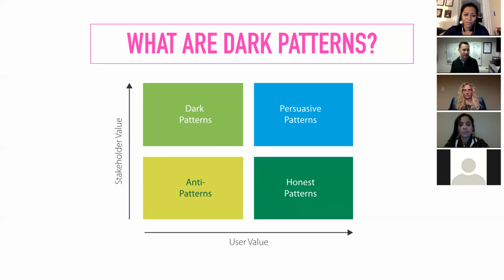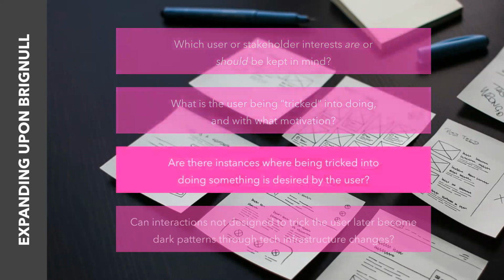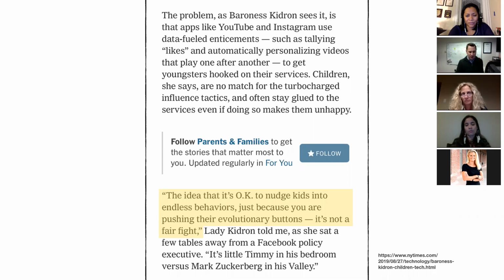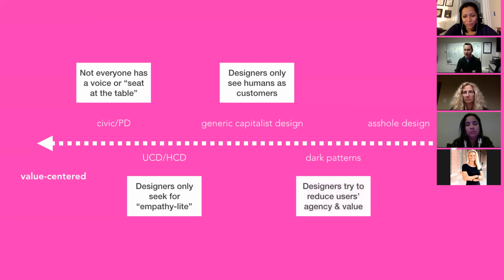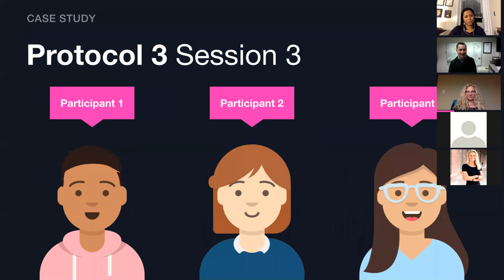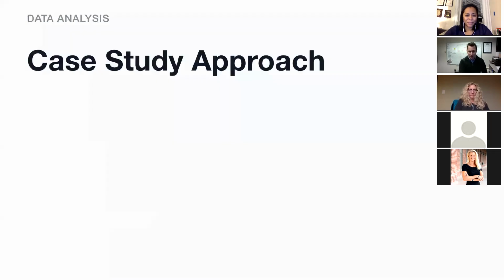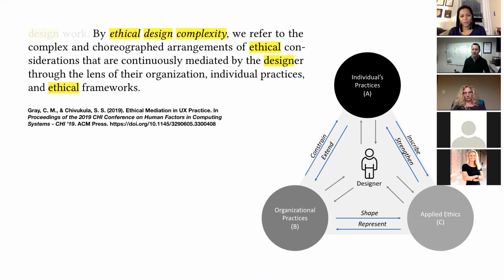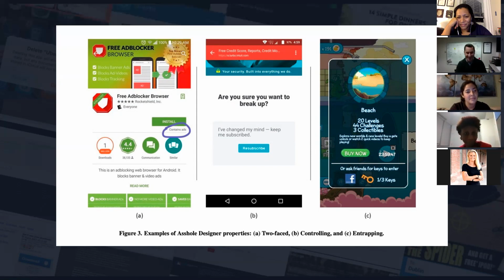Dr. Colin Gray: "Dark Patterns" and Ethical Engagement in Design Activity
Guest lecture for students in the Instructional Design and Technology program at The University of Tampa.